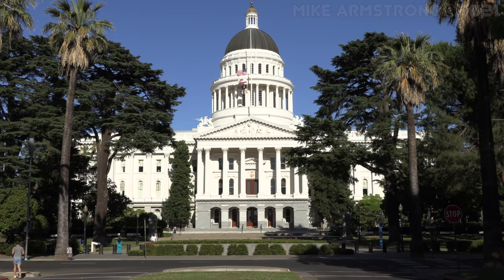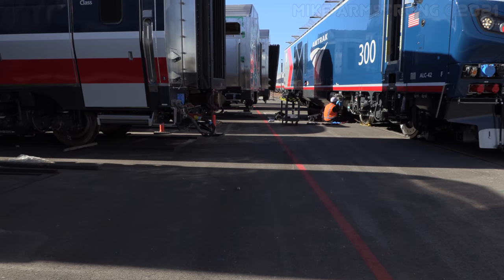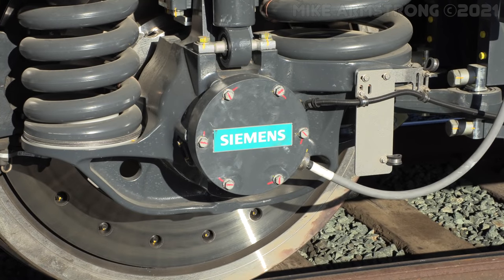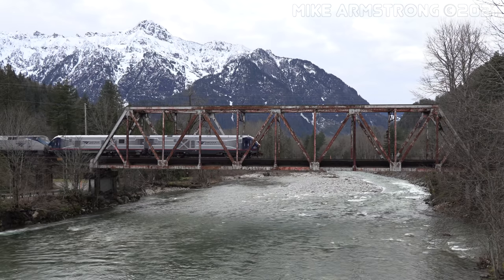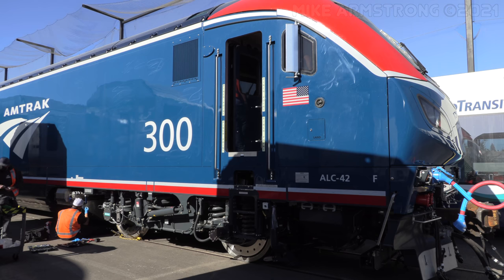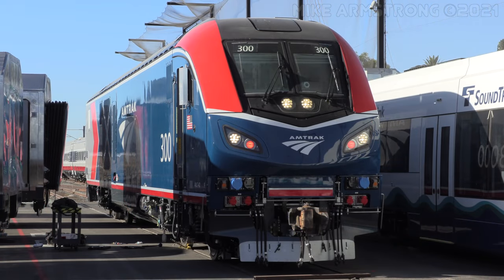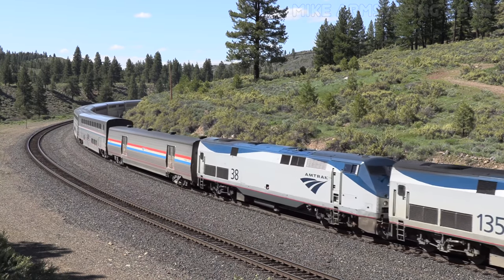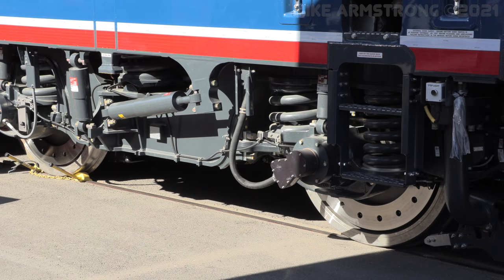Amtrak ALC-42 New Locomotive - A First Look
The ALC-42 is a brand new, state of the art locomotive design built by Siemens Mobility in Sacramento, California. Amtrak has purchased 75 of these locomotives, which are part of the Charger diesel-electric locomotive series, to replace P40 and P42DC units that were built in the mid 1990s. I was invited by Siemens Mobility and Amtrak to document the completion of the first new locomotive, Amtrak number 300, and explore the assembly process for these highly advanced machines at their Sacramento manufacturing facility. In this video, we talk with Armin Kick of Siemens Mobility as well as Roger Harris and Scot Naparstek of Amtrak about these locomotives and how they will improve Amtrak service in the years ahead.

CoasterFan2105 is the home of all sorts of train and railroad related video content. Stop by every Friday at 9 AM Pacific time for an all new railroading adventure and be sure to check out all of my social media pages @coasterfan2105 for even more great railroad content. Thanks, and I'll see you down the line!